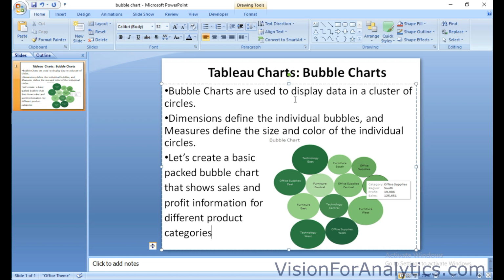Charts in Tableau #6 Bubble Chart in Tableau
In this video you will learn on how to create Bubble Chart in Tableau. Please let me know if you have any questions.